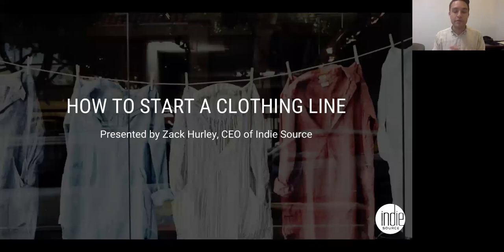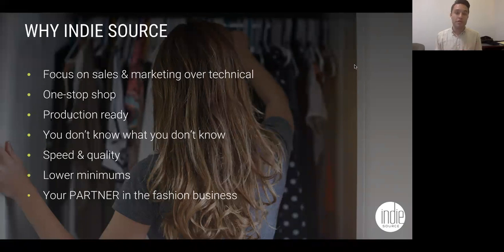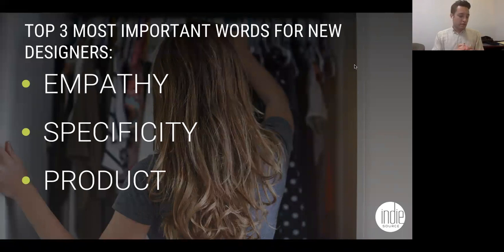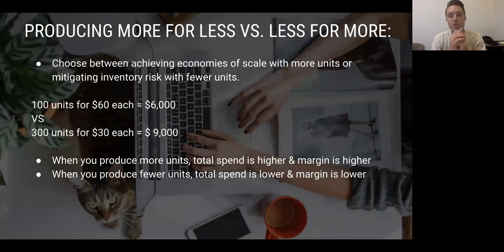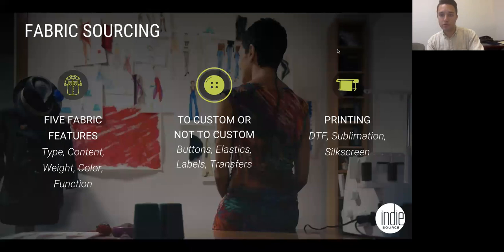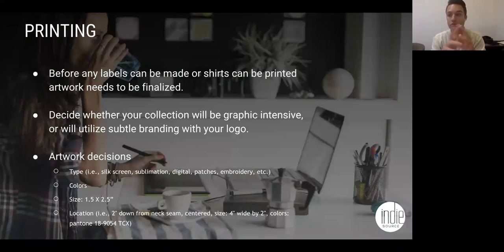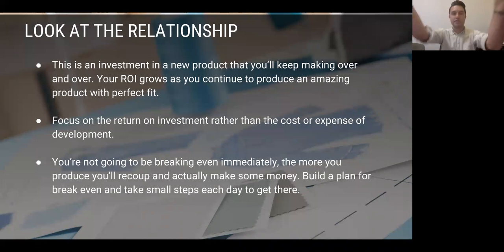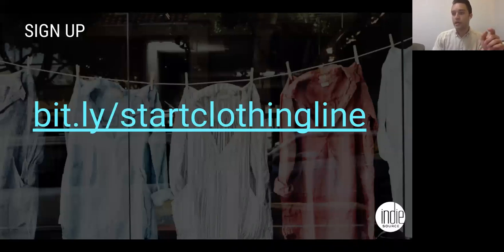How to Start a Clothing Line The Step by Step Guide to Development | Indie Source